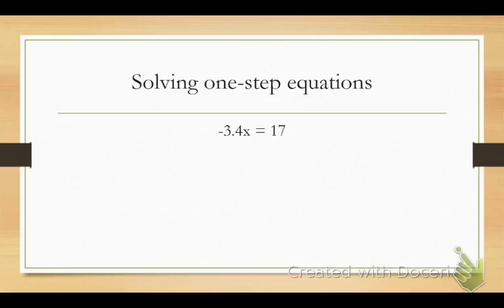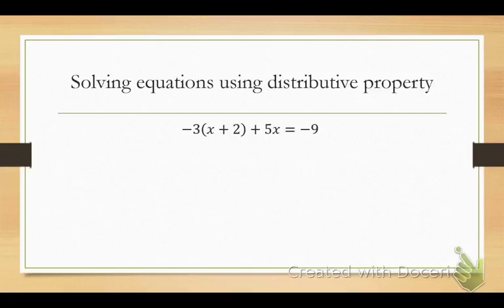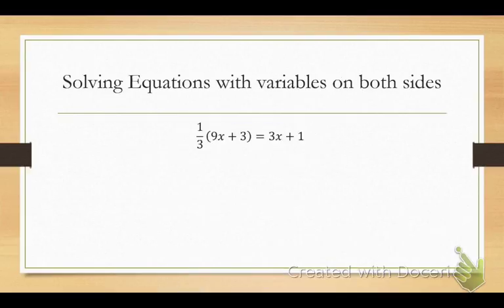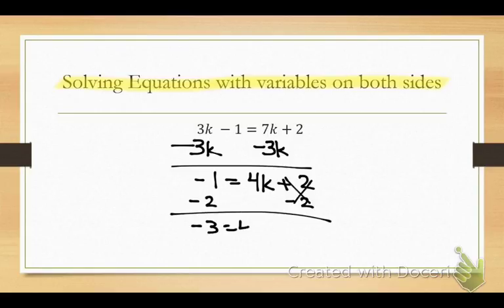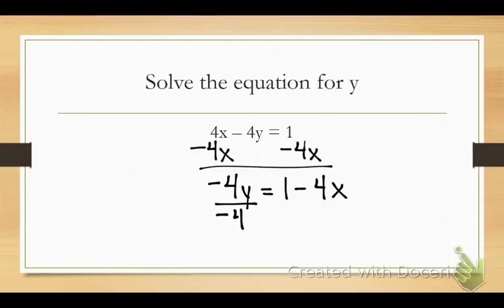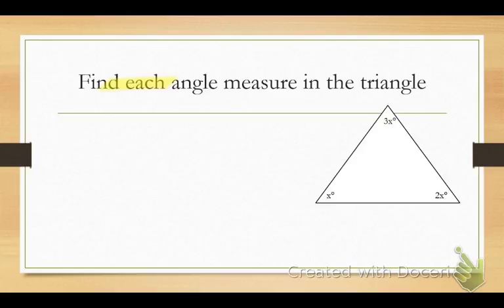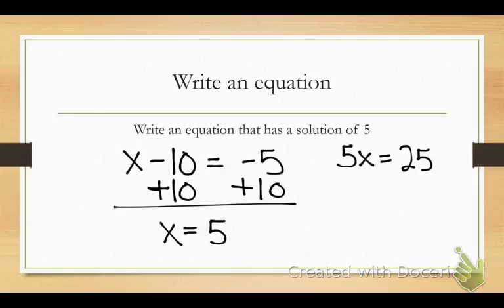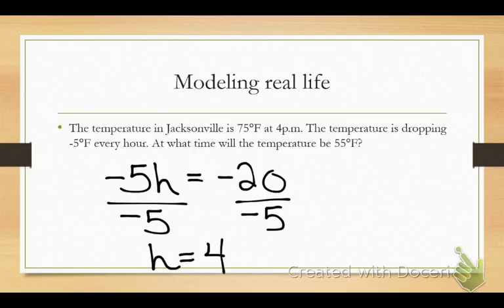8th Pre Alg Chapter 1 Test Review